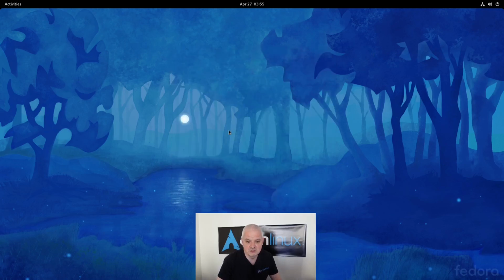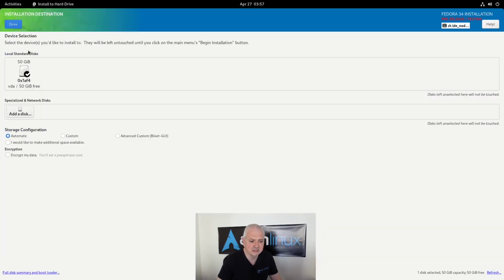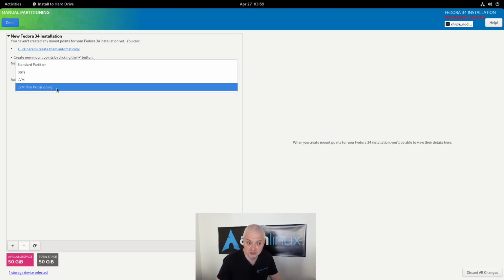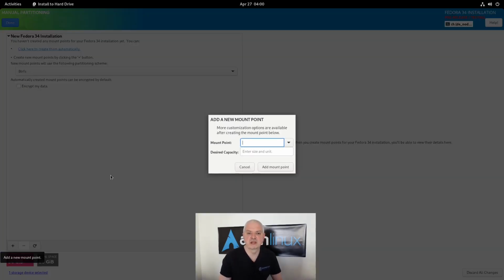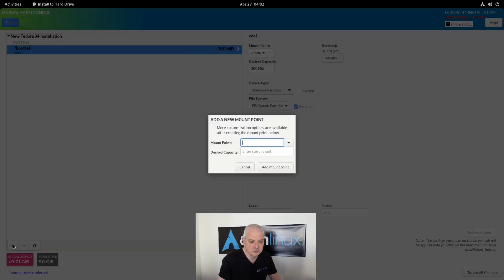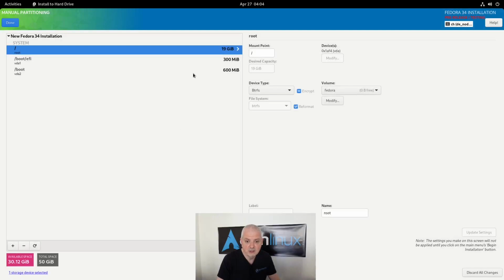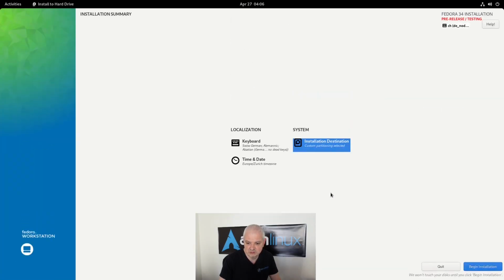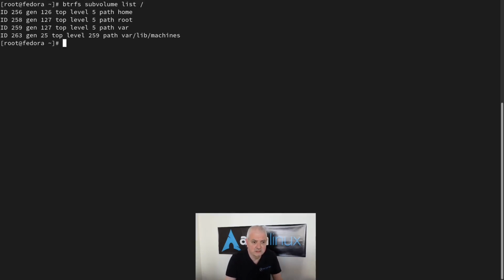The Anaconda Installer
In this video I am going to have a look at an installer which is often overlooked, in my opinion. The Anaconda installer is powerful with many features. Some of them are quite hidden, but you can create partitions of any kind with a lot of flexibility.

My Hardware:
AMD Ryzen 9
32 GB RAM